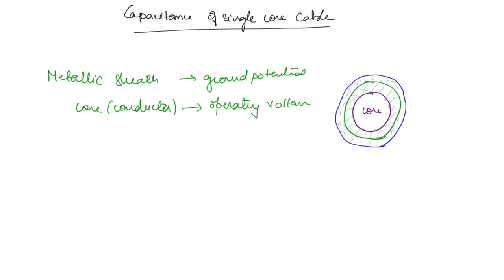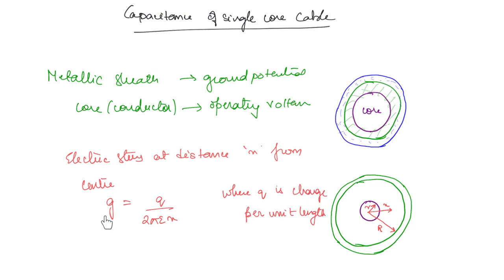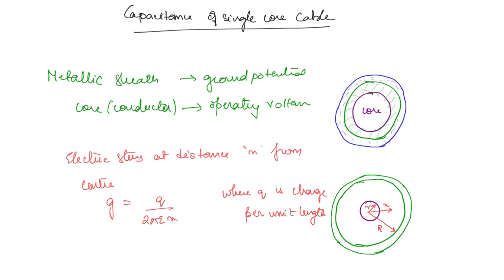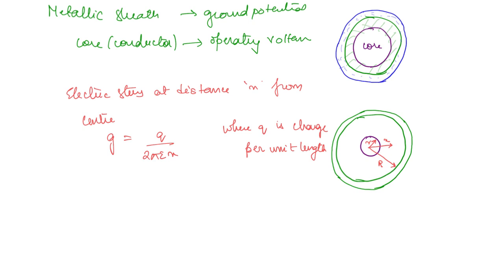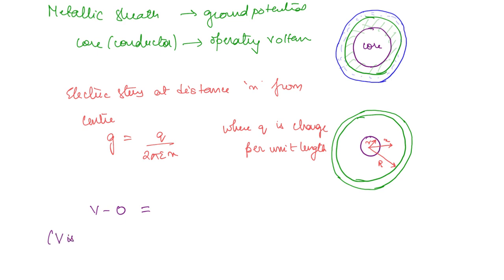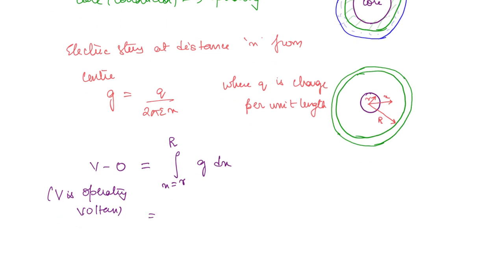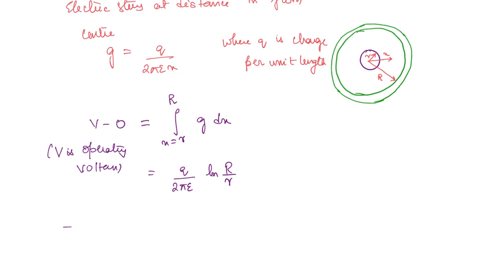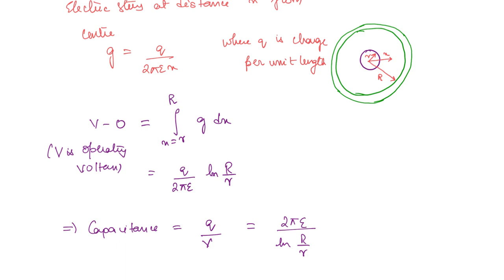Lec 36 - Capacitance of Single Phase Cable | Power Systems